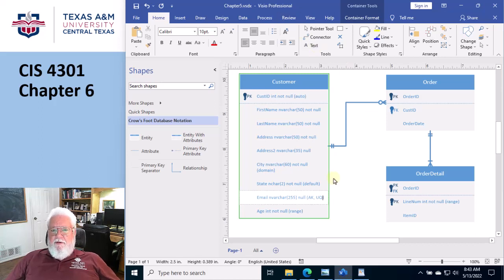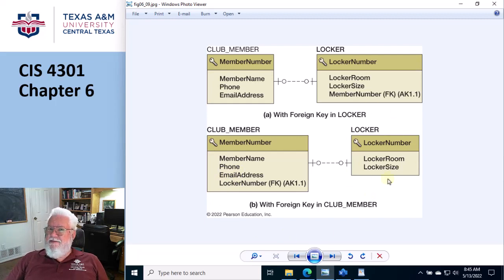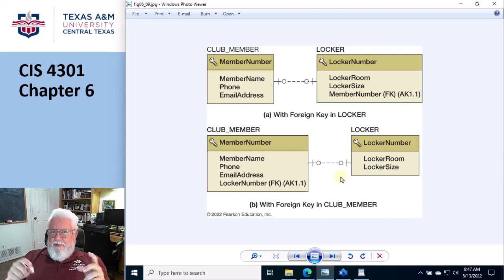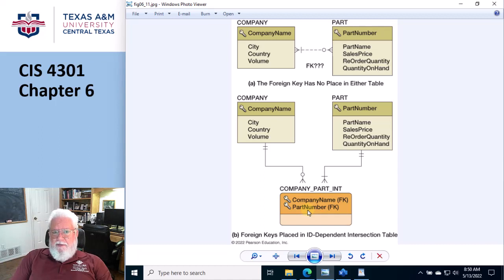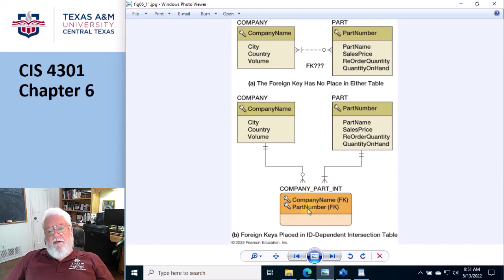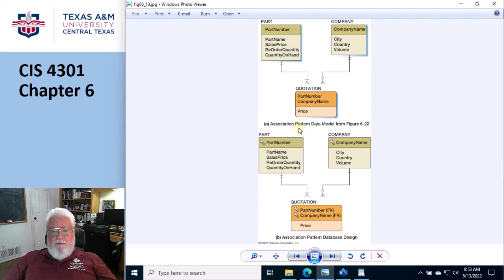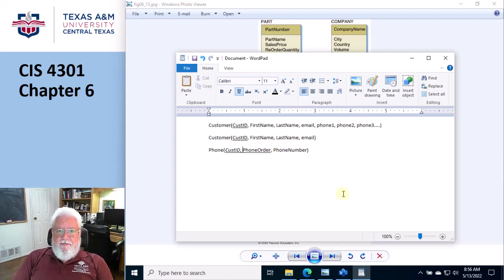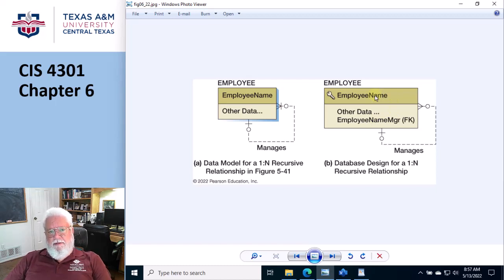CIS4301 Chapter6 Part3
CIS 4301 - Database Theory and Practices